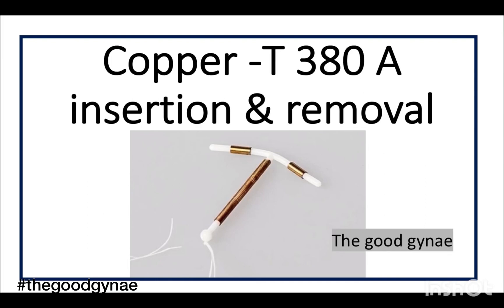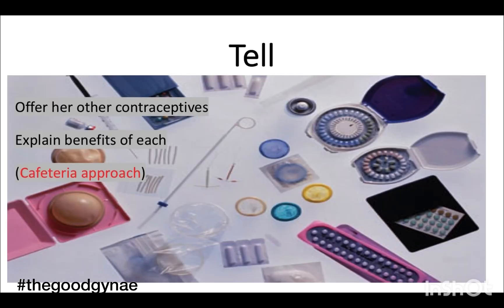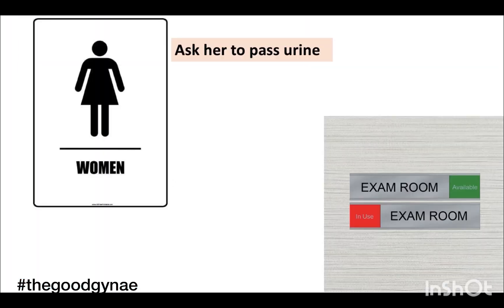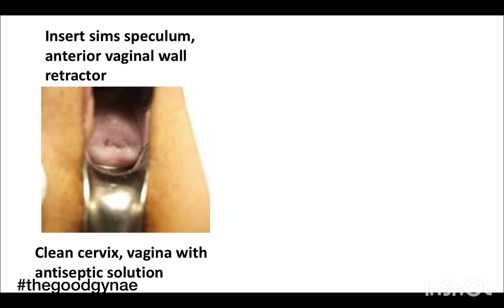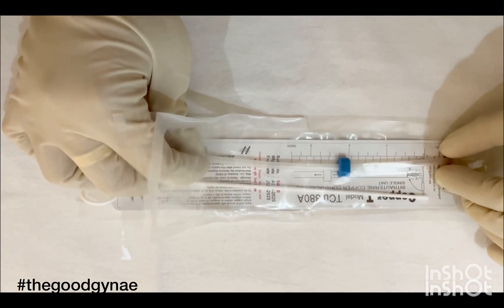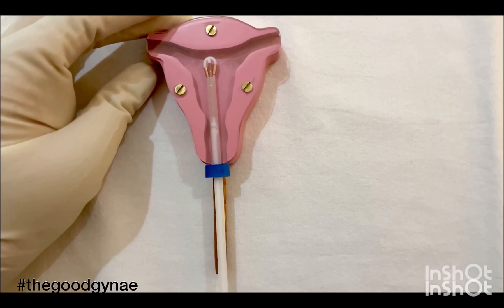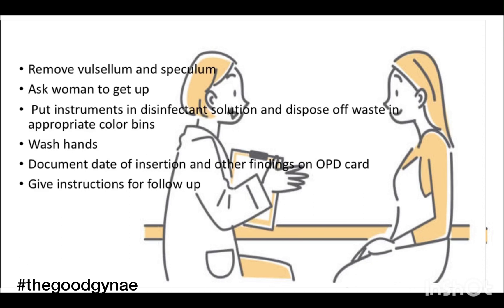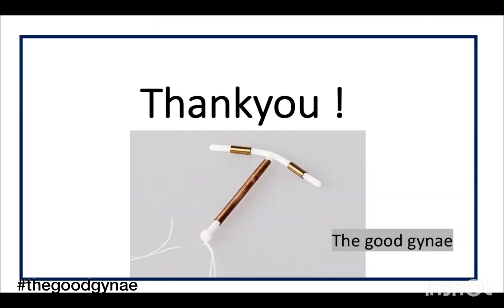Correct technique of Copper T 380 A insertion and removal | withdrawal technique copper T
Video describes in detail about copper T 380 A insertion and removal. This includes counselling by GATHER approach and CAFETERIA approach loading copper T by NO-TOUCH technique, copper T insertion by WITHDRAWAL Technique.

Video includes:
Parts of copper T. 00:00- 00:28
GATHER approach. 00:28- 01:00
Prerequisites. 01:00-02:45
Loading copper T. 02:45- 03:40
Insertion of copper T. 03:40- 04:50
Removal of copper T. 04:50- 05:22